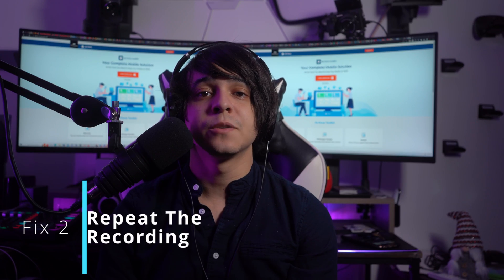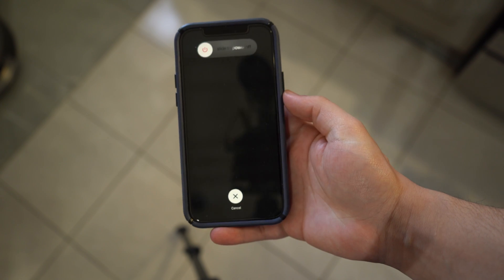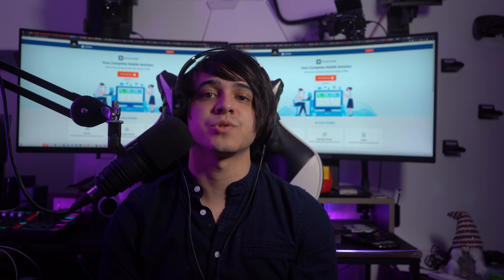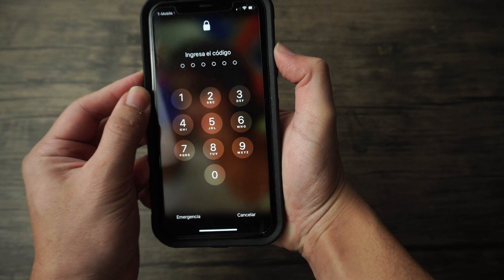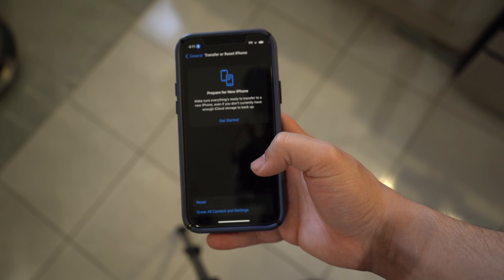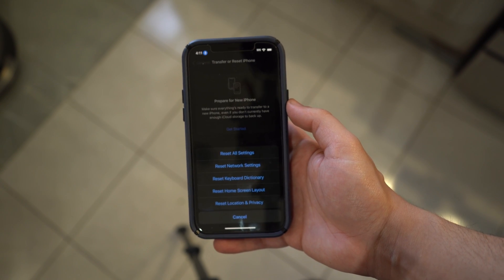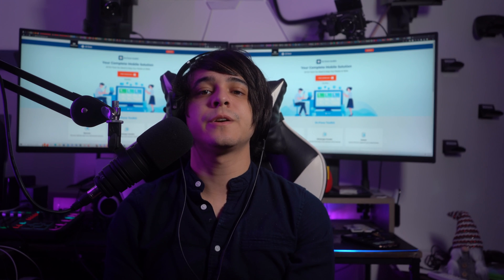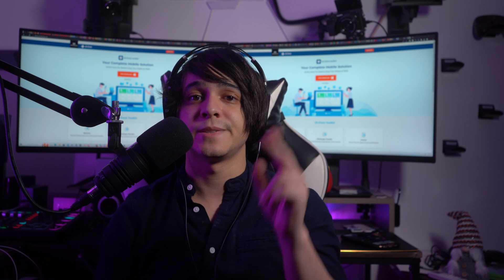How to Fix iPhone Screen Recorder No Sound on iOS 11/12/13/14/15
Have you been trying to record the screen of your iPhone? Since you do not hear any sound against your iPhone screen recording, you might need to resolve the problem. To fix the iPhone screen recorder no sound issue, look into this video to find the best options that can be used to resolve the problem and record the screen properly.

Dr.Fone is a complete mobile device solution for iOS and Android devices, it solves problems in any scenario: from system breakdowns and data loss to phone transfers and much more!

00:00 Introduction
00:34 How to Fix the iPhone Screen Recorder No Sound Issue
00:56 Fix 1: Turn on the Microphone Audio
01:38 Fix 2: Repeat the Recording
01:59 Fix 3: Restart the iPhone
02:34 Fix 4: Adding Screen Recording in Control Center
03:12 Fix 5: Update your iPhone's iOS
03:54 Fix 6: Force Restart your iPhone
04:42 Fix 7: Reset Your Device's Settings
05:16 Fix 8: Use Dr.Fone - System Repair to Fix iPhone Screen Recording No Sound
07:17 Conclusion